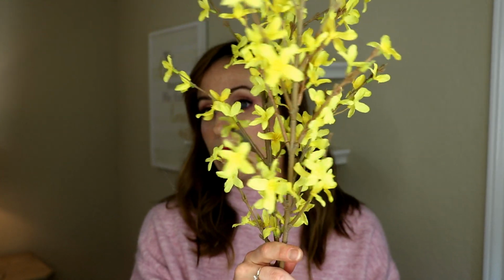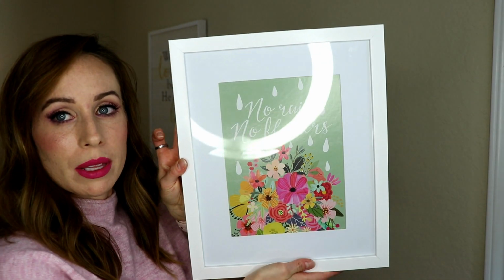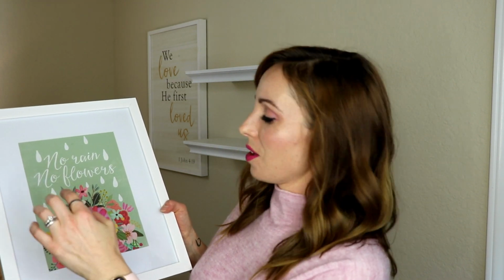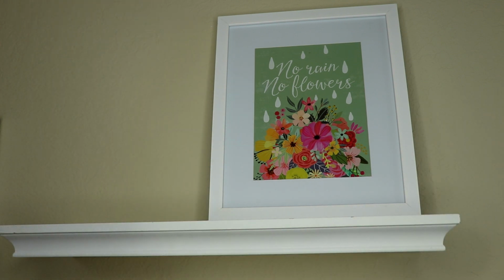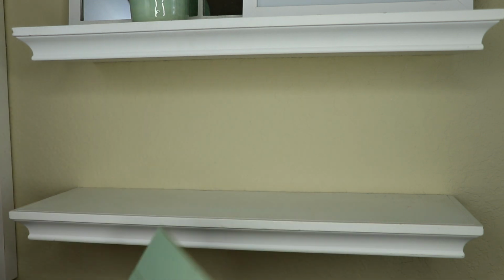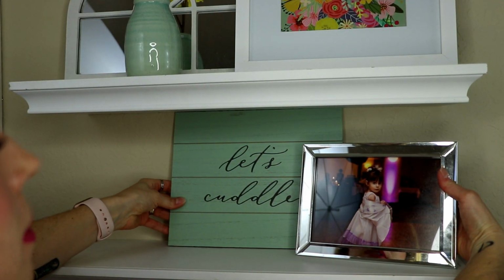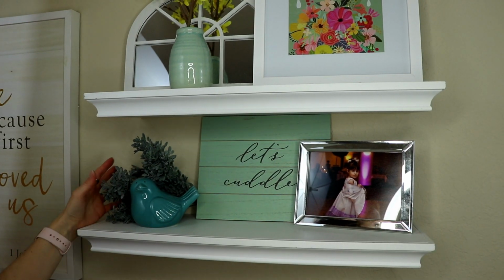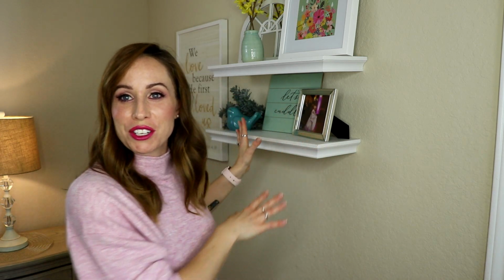SPRING HOBBY LOBBY & TARGET DECOR HAUL | DECORATING THE MASTER BEDROOM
Welcome! Today I am decorating my bedroom shelves step-by-step with you in a modern farmhouse, french country-esque style ( it is my personal style with these ideas of style in mind ). ~ Chelsea

[ ITEMS MENTIONED ]

Floating White Shelves

Let's Cuddle Sign | Target Dollar Spot

Yellow Flower Stems

Green Vase

White Mirror | Target Dollar Spot

No Rain, No Flowers Sign

Boxwood Leaf Spray

Lipstick-- Bite Beauty Lingonberry

---DOWNLOAD the LIKETOKNOW.IT app for outfit details
--It is free to use and ALL outfit details will be sent with links to your app.